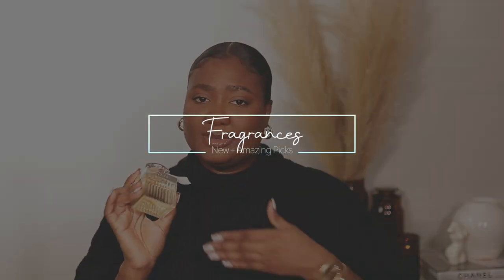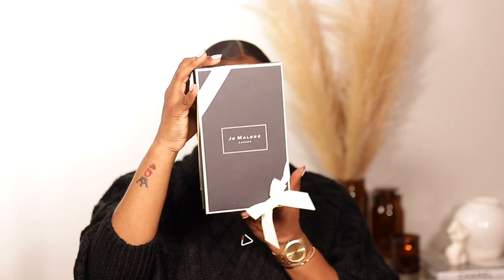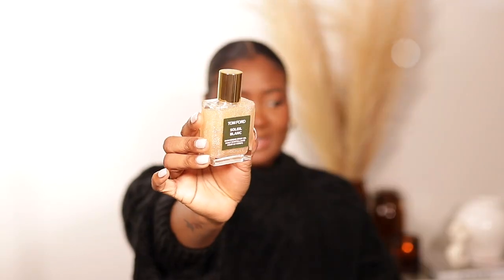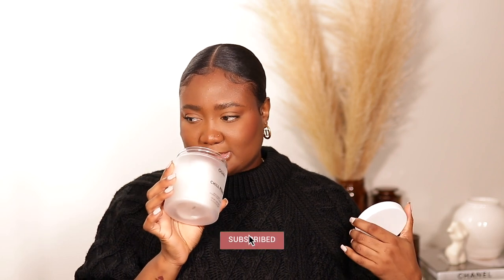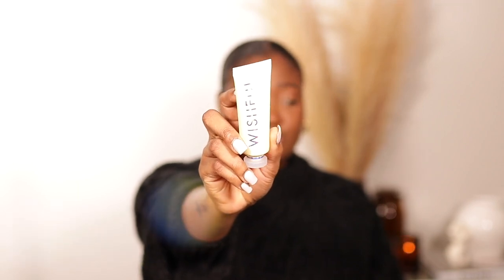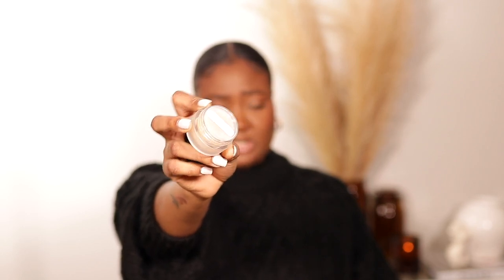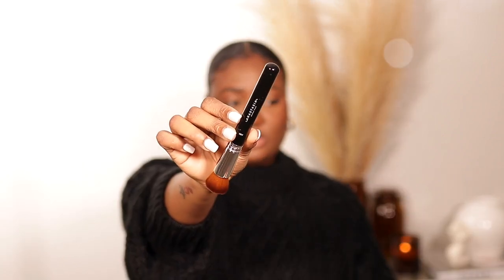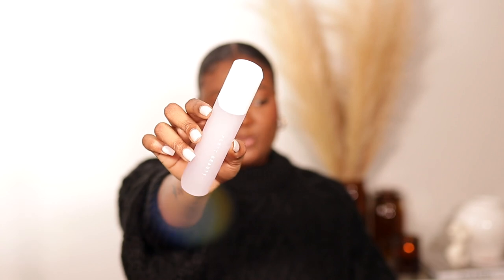Huge Sephora Haul | Fragrances, Skin Care/Self Care + Makeup | Diaphnie Casimir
♡ Hi, My Loves! Today's Video Is A Sephora Haul. A Huge Sephora Haul With Fragrances, Skin Care + Self Care, Makeup From The VIB SALE! These Are Some Luxury Items, You Know Sephora Is Bougie Girl, LOL So We Have Nothing But Luxury Like I Said Fragrances, Skin Care And Self Care, And Some Makeup. I Hope You Enjoy :)

⇢ Black Cable Knit Sweater
⇢ Gold Watch Michael Kors
⇢ Montaigne Hoop Earrings Dior

Mentions ☟
﹆ Fragrances
⇢ Chloe EDP
⇢ Hermes Twilly Eau Poivree
​⇢ Jo Malone Peony And Blush Suede Cologne
⇢ Jo Malone Peony And Blush Suede Candle
⇢ TomFord Noir De Noir EDP

﹆ Skin Care/Self Care
⇢ TomFord Soleil Blanc Body Oil
⇢ Laura Mercier Body Cream Creme Brulee
⇢ Ouai Chill Pills
⇢ SkinFix Resurface + Body Scrub
⇢ SkinFix Resurface + Body Cream
⇢ Wishful Yo Glow Facial Enzyme Scrub
⇢ Sunday Riley Good Genes
⇢ Sunday Riley Luna Sleeping Oil
⇢ Caudalie Vinoperfect Moisturizer
⇢ Peace Out Acne Healing Dots
⇢ Bite Beauty Agave Lip Scrub
⇢ Dr. Dennis Gross Daily Peel

﹆ Makeup
⇢ Charlotte Tilbury Wonderglow Primer
⇢ Fenty Eaze Drop Skin Tint 21
⇢ ABH A30 Domed Kabuki Brush
⇢ Melt Cosmetics Blushlight Sandy Cheeks
⇢ NARS Blush Savage
⇢ NARS Blush Liberte
⇢ Huda Beauty Setting Powder Blondie
⇢ Pat Mcgrath Labs Powder Yellow
⇢ Hourglass Vanish Concealer Umber
⇢ Fenty Beauty Refreshing Setting Spray
⇢ Fenty Beauty Cream Gloss Honey Waffles

Where I Get My Music From, Check It Out

God First, Always
Phil 4:13​​​​ ❥